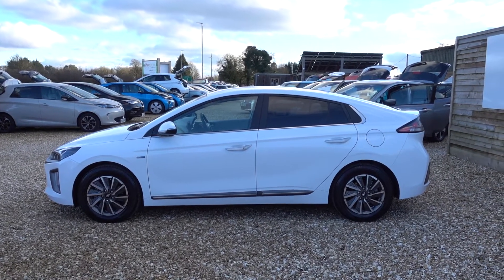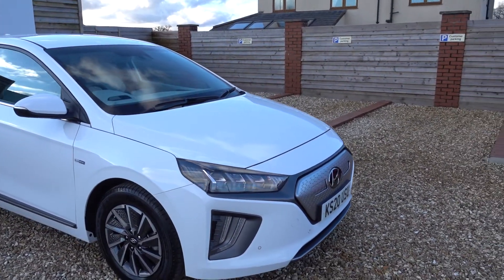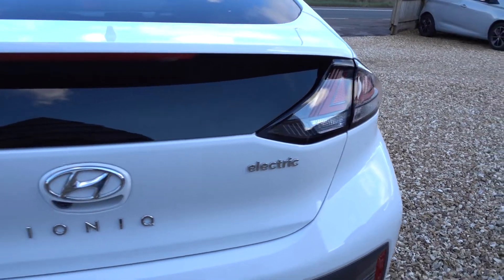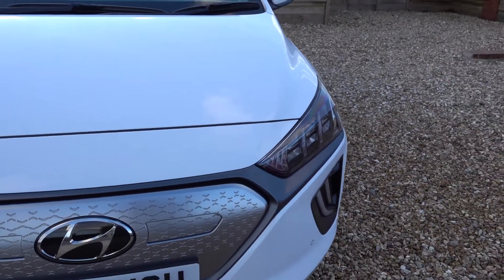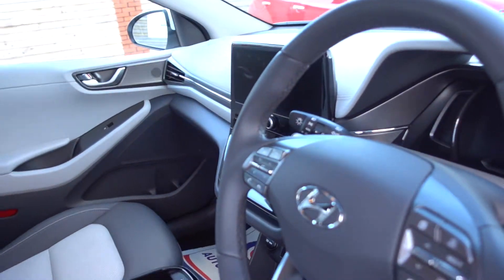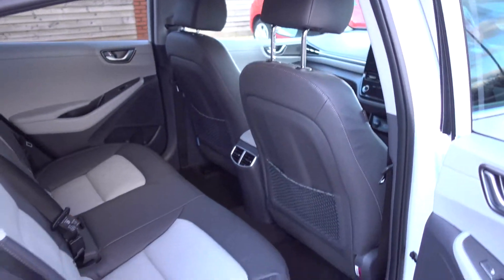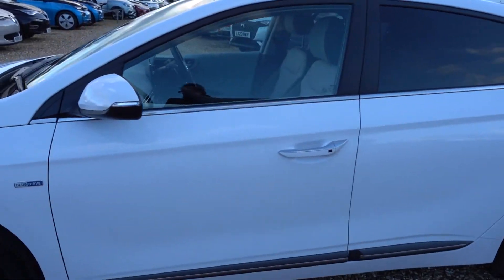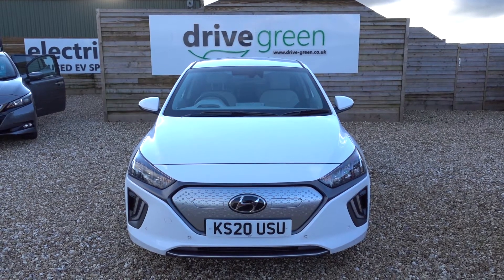2020 (20) White Hyundai Ioniq 38kWh Premium SE - KS20 USU